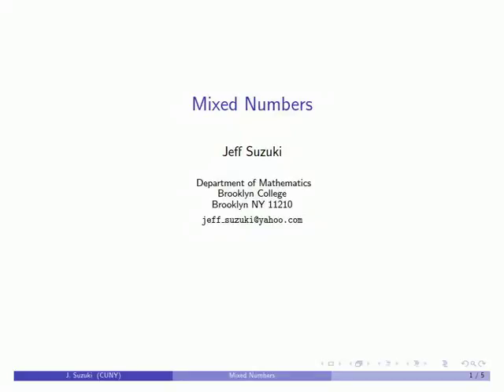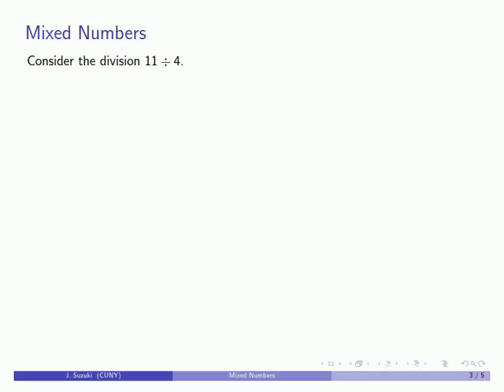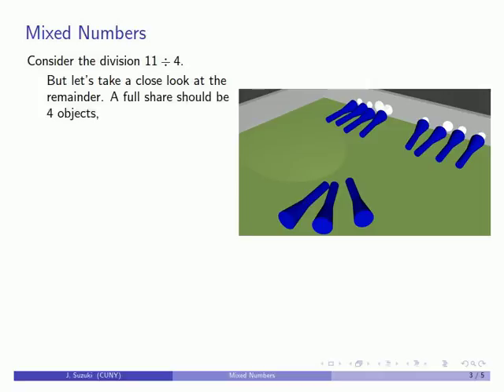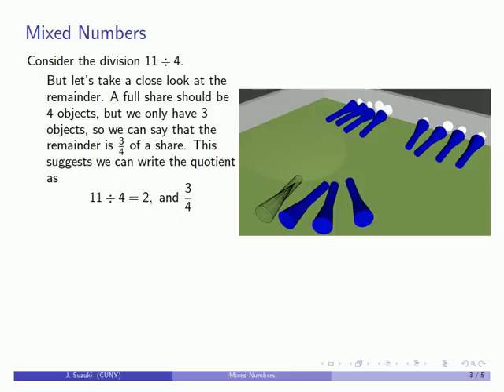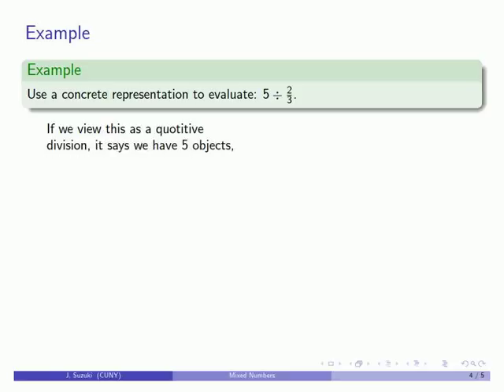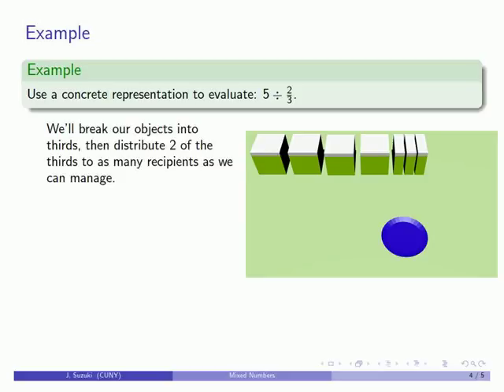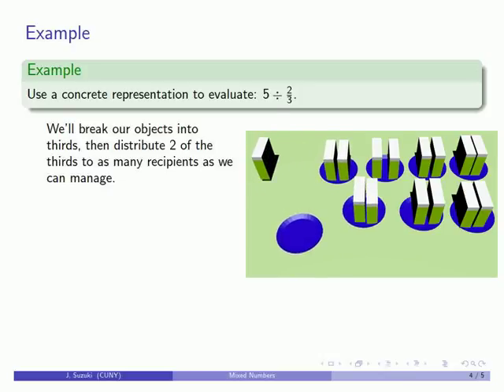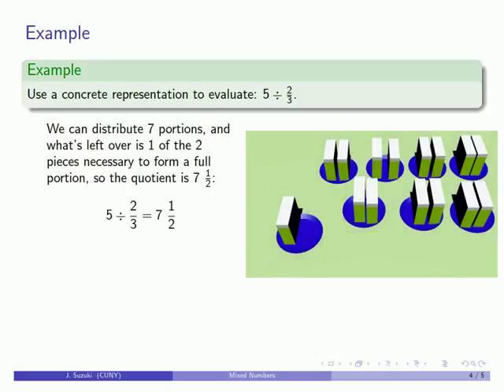Introduction to Mixed Numbers